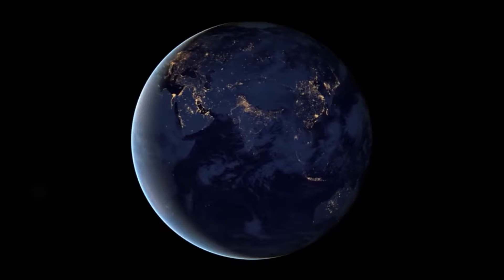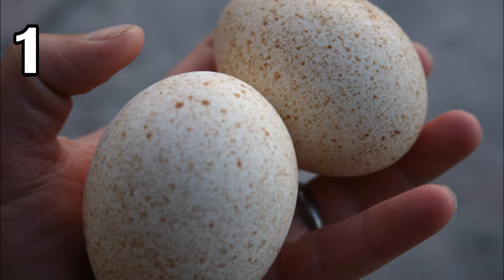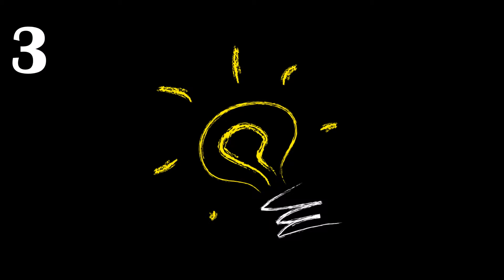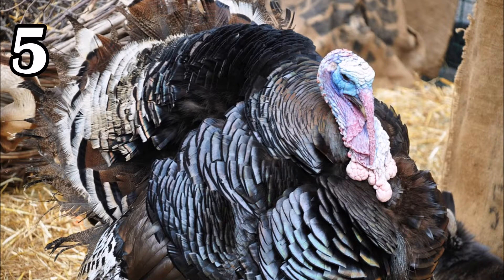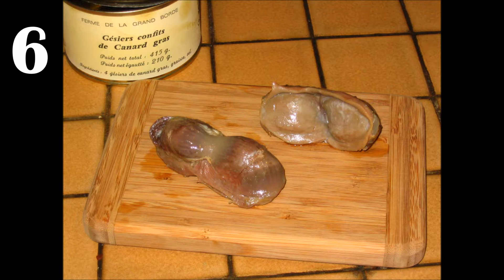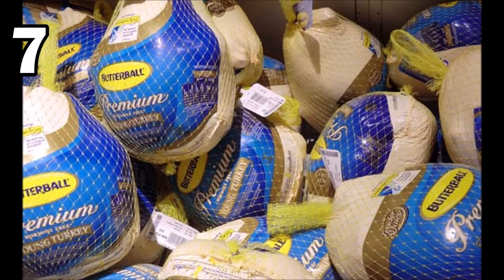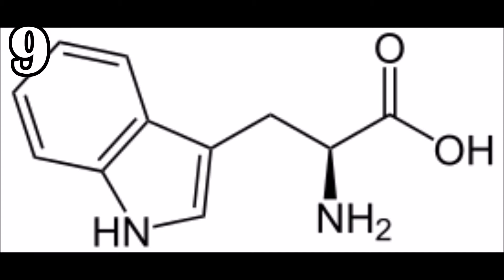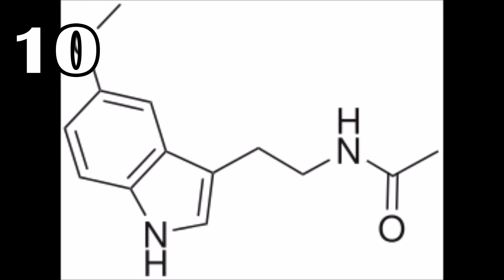The Thoughtful Ten - 10 Interesting Turkey Facts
Thanksgiving is around the corner and that means turkey. As delicious as turkeys are both the food and the animal have some interesting facts. This top 10 video will explain some interesting turkey facts you may not know.

If you care to see more amazing videos check out the series This is Amazing, where I discuss things big or small in a scientific context that I think or you think are amazing!

Resources
Wild Turkey Female by Missouri Department of Conservation